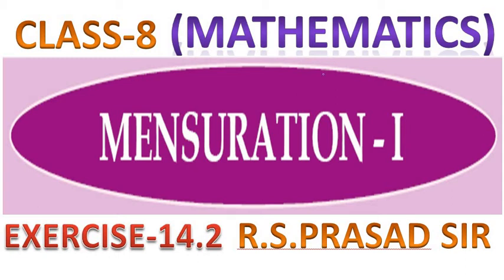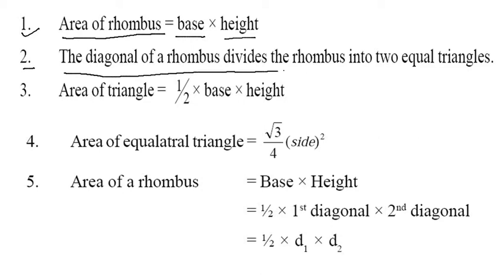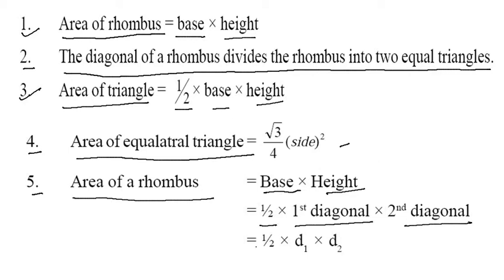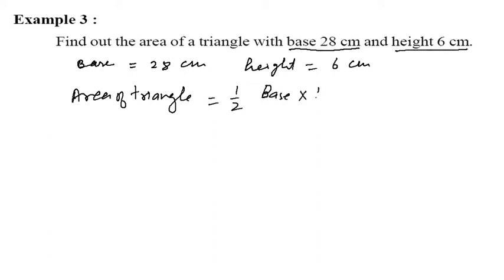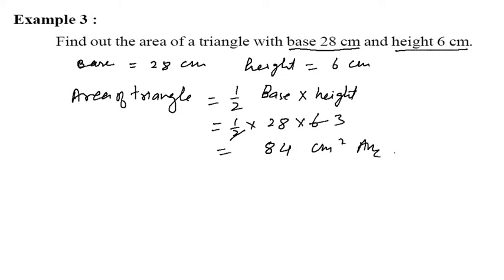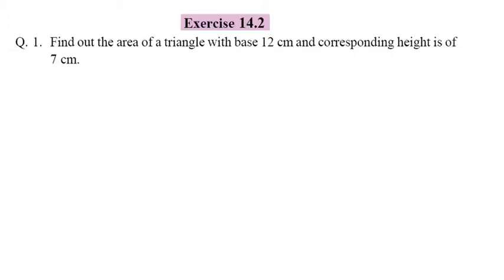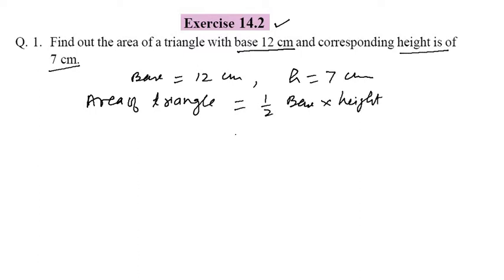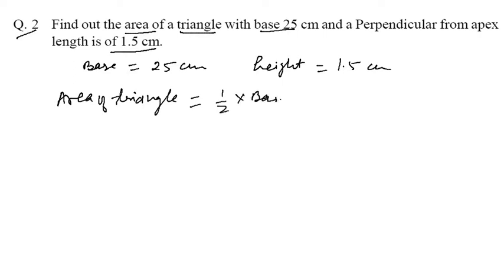Class 8 MATHS Mensuration-1Exercise 14.2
In this exercise area of triangles are explained